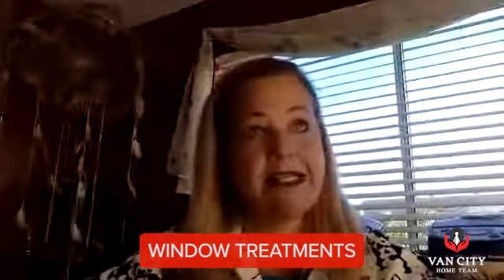DIY Projects to boost your Home Value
Let’s talk about DIY projects and ways home improvement can boost your home’s value.💰

Here are some of the ways you can make a difference and upgrade your home:

🎨 Painting. Relatively cheap, and you can have fun with it. I recommend neutral colors, especially if you’re trying to sell.

🏛Crown molding. Much easier than people think and inexpensive.

💡 Lighting. It can be pretty inexpensive and makes a really big difference. Tip: ceiling fans!

🪟 Window treatments. Just by picking up some nice curtains and rods, you can beautify your home.

🪵 Hardwood floors. Super popular, everyone seems to want them! Tip: it’s labor intensive so be prepared for that if you want to diy. Also start with a smaller area.

👩‍🍳 Kitchen upgrades. Paint/stain the cabinets, update countertops, or change the hardware.

🔥 Fireplace. Clean your fireplace, add a nice display or candles (if you’re not using), or add some decorations just to showcase it.

🚪 Front door. It’s the first thing buyers come when they visit your home so make sure you make a good first impression.

Hope you found this list helpful!

🔨 Do you enjoy DIY projects? Share your favorite home improvement ideas!